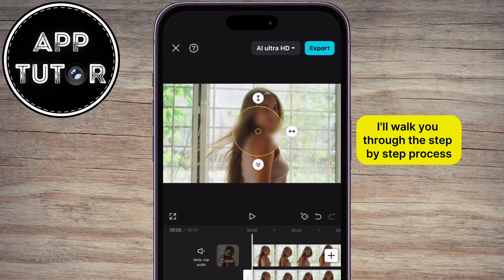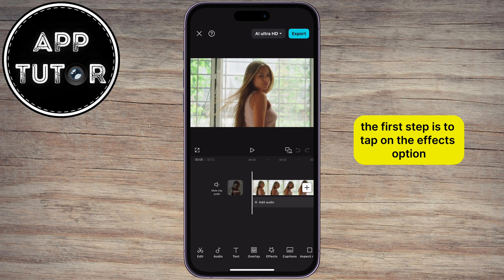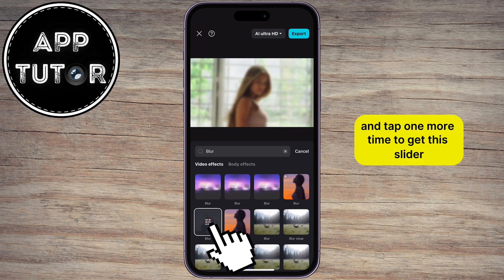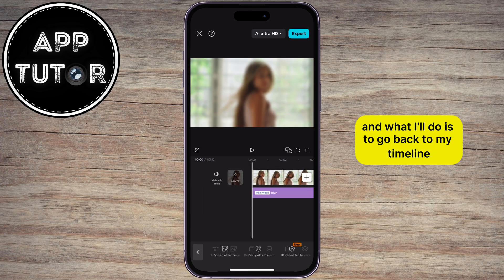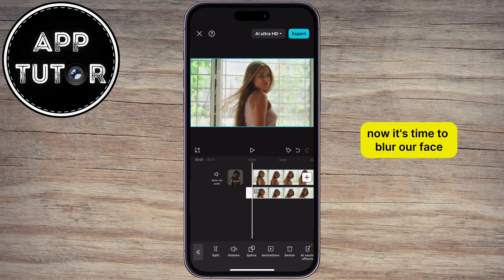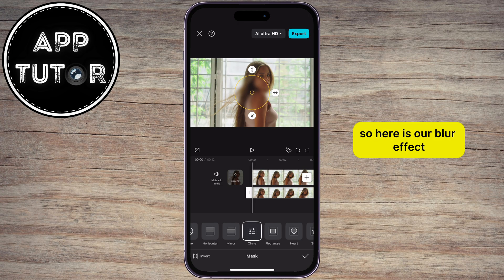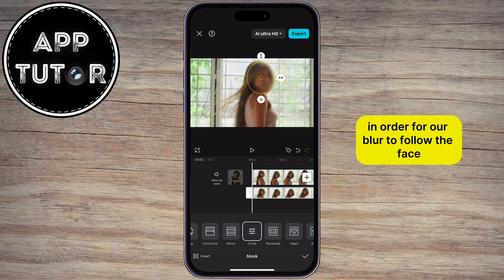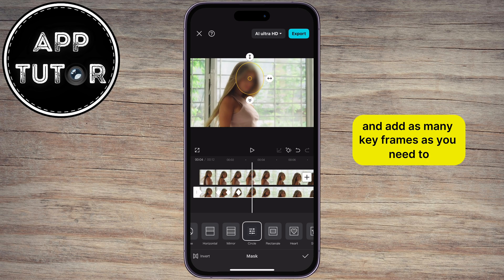How to BLUR FACE in CapCut I iOS & Android (2025)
How To Blur Someone’s Face in CapCut (Mobile Tutorial)

In this quick and easy tutorial, I’ll show you how to blur someone’s face using the CapCut mobile app – step by step! Whether you’re trying to protect someone’s privacy or create a cool effect, this guide will walk you through everything you need to know.

📱 What you'll learn in this video:

How to add the blur effect in CapCut
How to overlay the same video clip
How to use the mask and invert options
How to use keyframes to track a moving face
This method works perfectly if your subject is moving in the video, and you want the blur to follow them.